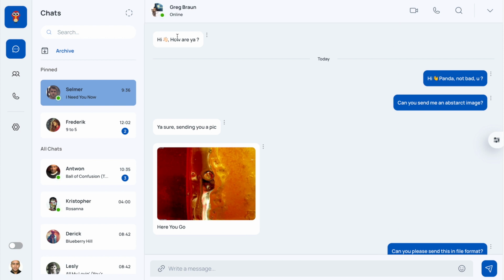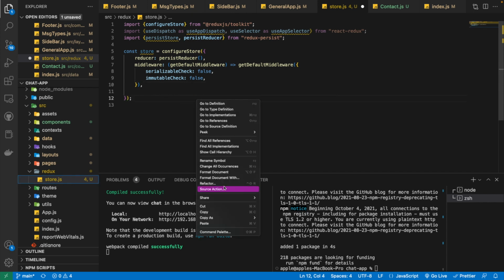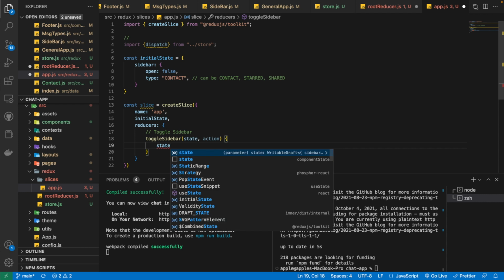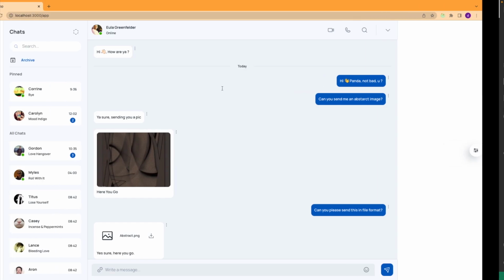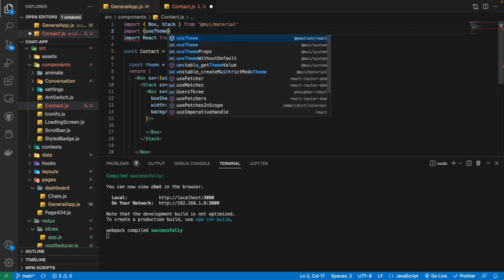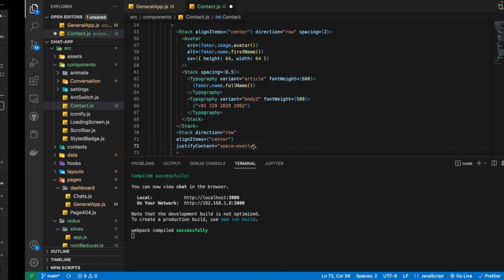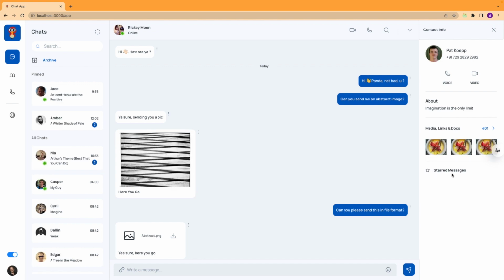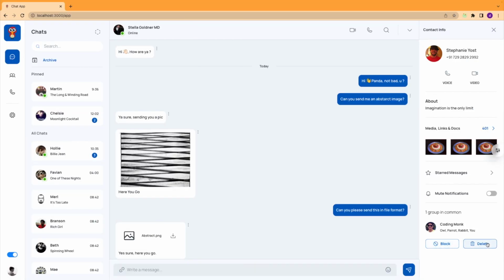Modern React Chat App Full Course - Part 6 | Build & Deploy Real World Application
00:00 - Intro
04:19 - Redux
23:05 - Creating Toggle Functionality
33:10 - Contact Component

Features of this Application:
1. one-to-one chat
2. Group Chat
3. Audio Calling
4. Video Calling
5. Stories/Updates
6. Light/Dark Mode
7. Fully Responsive
8. Multiple Color Presets
9. Authentication (Login/Register)
10. Settings